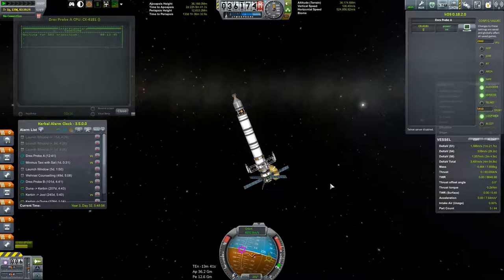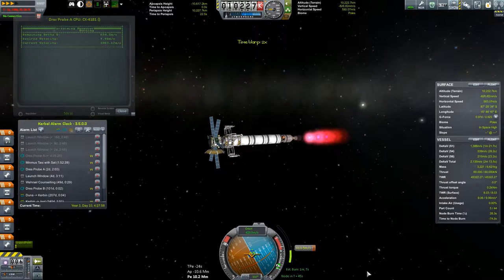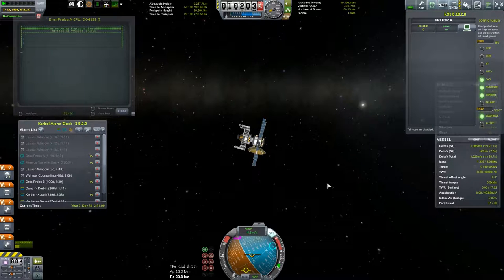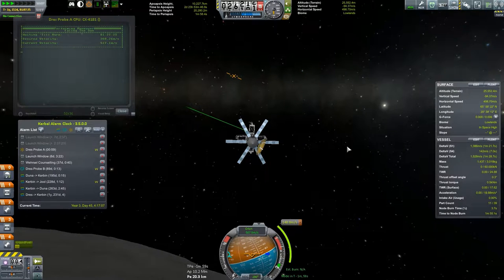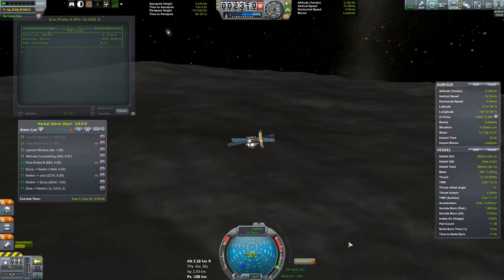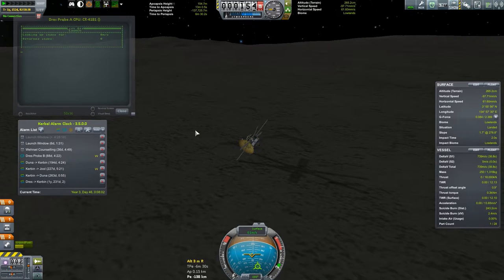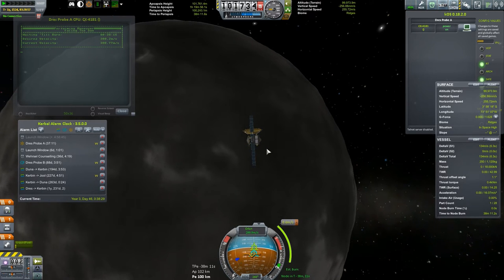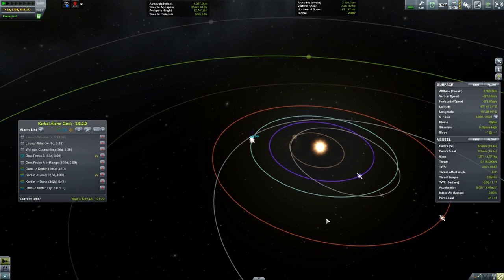Let's Play KSP 1.0.5 (Science Harder Campaign) S3E49 Fully Automated Dres Landing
In this episode, our kOS powered Dres probes finally arrives and gets to show its stuff.

List of Mods (Updated Ep 48)

- ActiveTextureManagement-x86-Aggressive 5-0
- AdjustableLandingGear v1.2.0
- AlternateResourcePanel 2.7.3.0
- AmbientLightAdjustment 1.5.4.2
X AstronomersPack-Clouds-High Interstellar.V2
- B9 R5.4.0
- B9AerospaceProceduralParts 0.40
- B9AnimationModules v1.0.0
- B9-props R5.4.0
- BDAnimationModules v0.6.2
- Chatterer 0.9.7
X CoherentContracts 1.02
- CommunityResourcePack 0.4.8.0
- Contract_science_modifier autodetected dll
- ContractConfigurator 1.9.0
X ContractConfigurator-ContractPack-SCANsat v0.5.2.1
- ContractConfigurator-RemoteTech 2.0.1
- ContractRewardModifier 2.1
- ContractsWindowPlus 5.5
- CrossFeedEnabler v3.3
- CrowdSourcedScience v3.0.2
X DeadlyReentry v7.2.2
* DockingPortAlignmentIndicator 6.2.0
X EditorExtensions 2.12
X EnhancedNavBall 1.3.6.0
- EnvironmentalVisualEnhancements 1:EVE-1.05-4
- EVAManager 6
- FerramAerospaceResearch 3:0.15.5.4
- FirespitterCore v7.1.5
- Fusebox 1.51
X Goodspeed 1.4
X HotRockets 1.0.4.1
- HyperEdit 1.4.2.0
X ImprovedChaseCamera v1.5.1
- InfernalRobotics v0.21.4
X IntakeBuildAid 0.6
- KAS 0.5.5
- KerbalAlarmClock v3.5.0.0
X KerbalEngineerRedux 1.0.18.0
- KerbalFlightData R19
- KerbalFlightIndicators R10pre
- KerbalJointReinforcement v3.1.4
- KineTechAnimation autodetected dll
- KIS 1.2.3
- KlockheedMartian-Gimbal 3.0.5.0
- kOS 0.18.2
- ksp-advanced-flybywire autodetected dll
- KSP-AVC 1.1.5.0
- KSPSteamCtrlr autodetected dll
- ModularFlightIntegrator 1.1.2
- ModularFuelTanks 5.6.1
- ModuleManager 2.6.13
- OblivionAerospace v0.1.5
- PilotAssistant 1.12.3
- PreciseNode 1.2.1
- ProceduralFairings v3.15
- ProceduralParts v1.1.9
- QuickHide v3.03a
- QuickRevert v2.12
- RasterPropMonitor v0.24.1
- RasterPropMonitor-Core v0.24.1
- RCSBuildAid 0.7.5
- RealChute 1.3.2.6
- RemoteTech v1.6.9
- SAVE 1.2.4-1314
- SCANsat v14.4
X ScienceAlert 1.8.9
- SmokeScreen 2.6.9
- Steamworks autodetected dll
* StockBugFixModules v1.0.4c.2
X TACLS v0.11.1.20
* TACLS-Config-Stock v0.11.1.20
- ToadicusTools 17
- Toolbar 1.7.10
X Trajectories v1.4.3
- TransferWindowPlanner v1.4.0.0
- TweakableEverything 1.14
- TweakScale v2.2.5
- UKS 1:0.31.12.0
- UniversalStorage 1.1.0.8
- USI-Core 0.1.2.0
- USITools 0.5.4.0
- VNG-Parachute 1.2
- VNG-Parachute-EVALoading 1.0
- VNG-Plugin 0.7.2
- WaypointManager 2.4.3
- XInputDotNetPure autodetected dll
- xScience 4.12